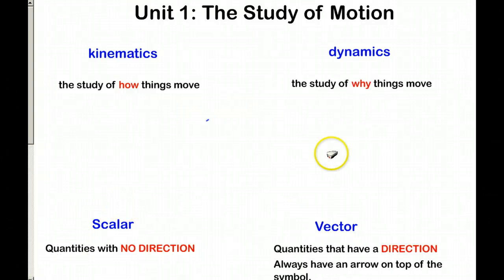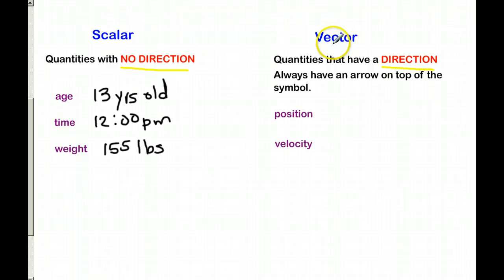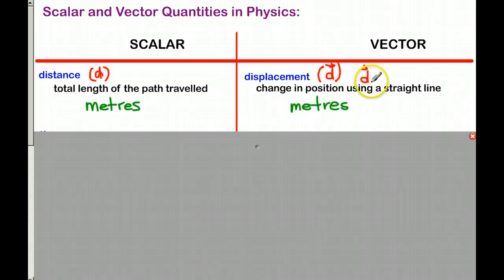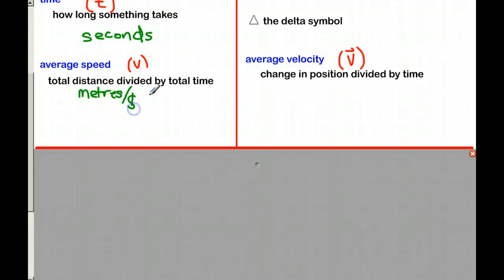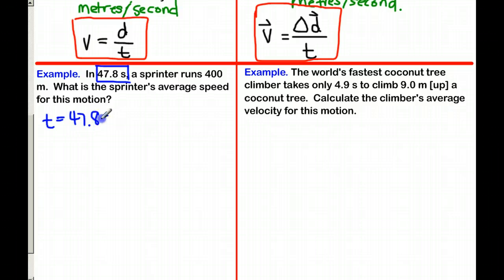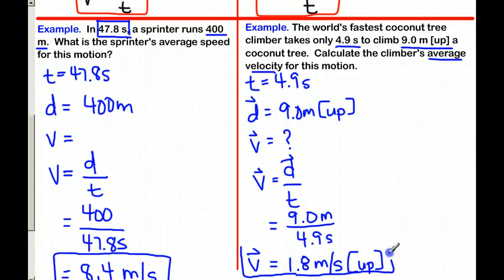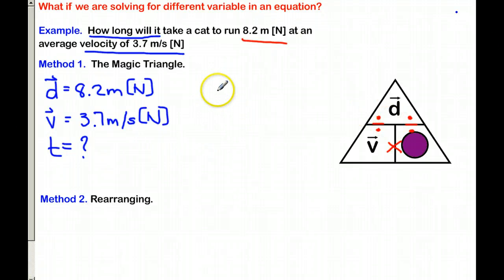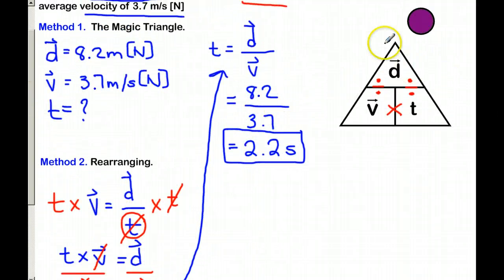Intro to Motion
Navigating Course Content